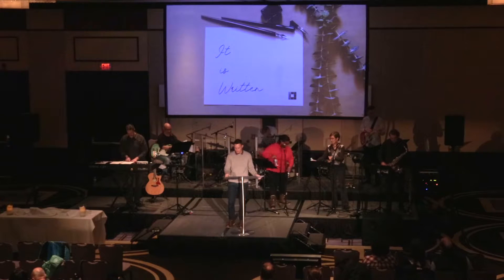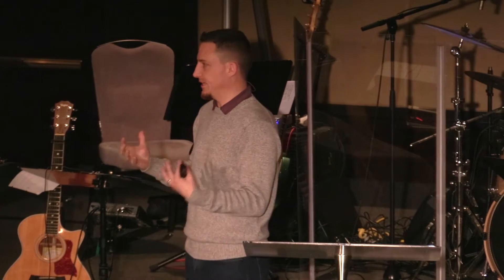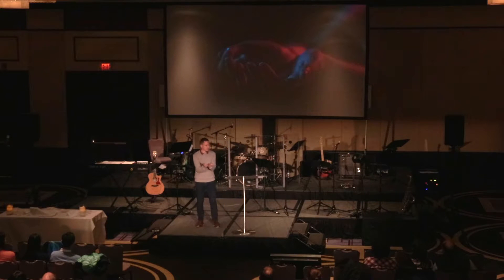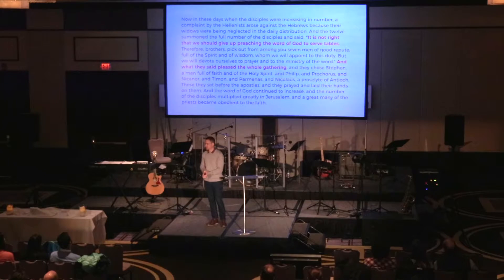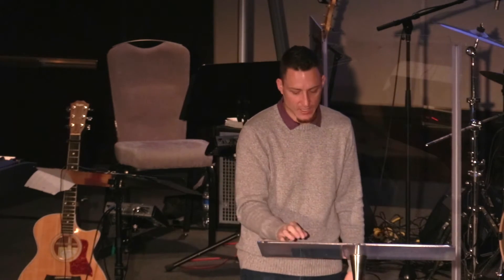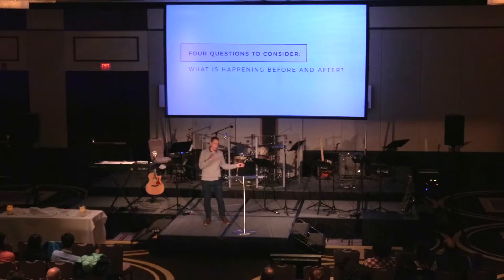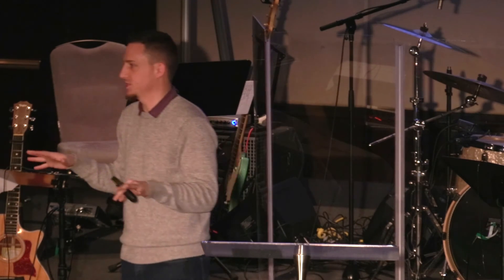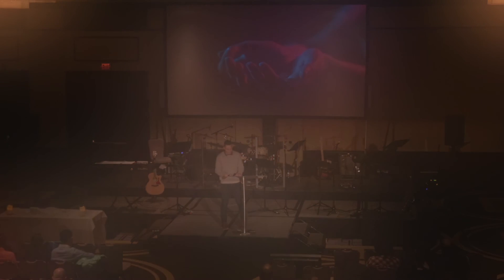It Is Written: Eat This Book (Greenwich)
Jake Kircher - January 20, 2019